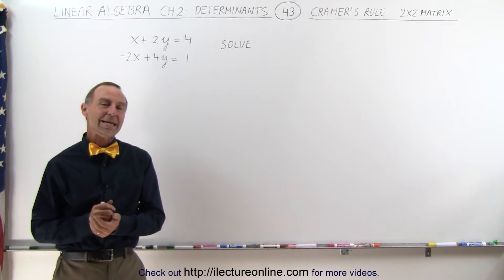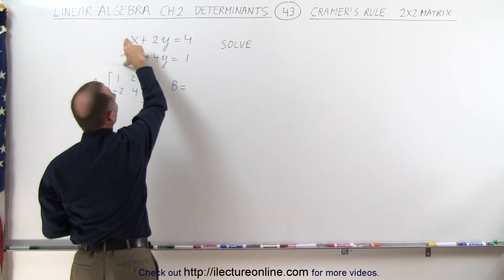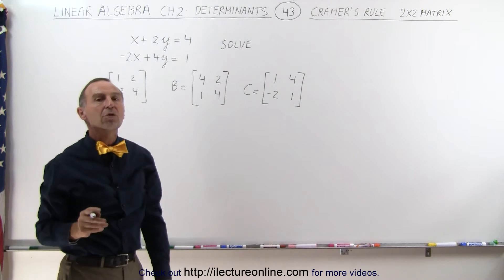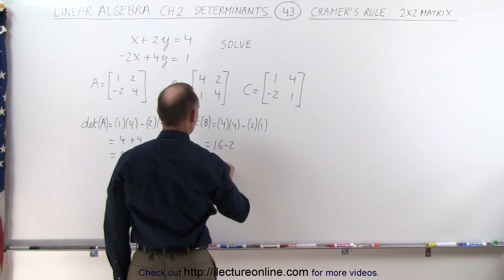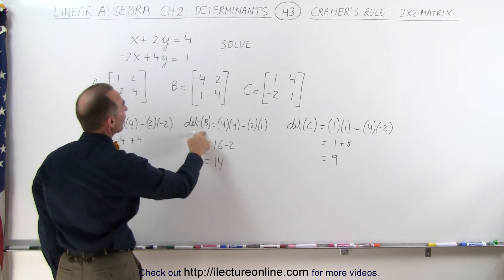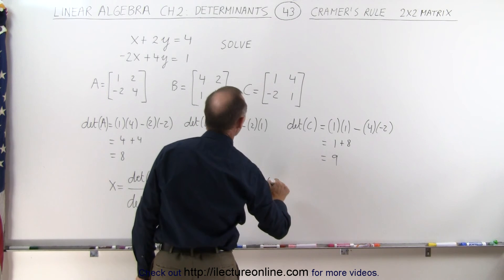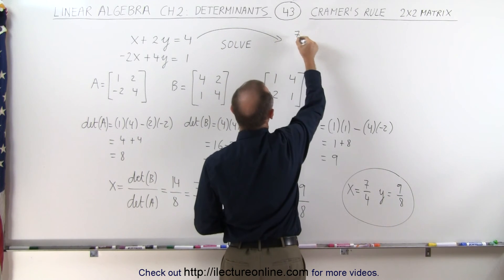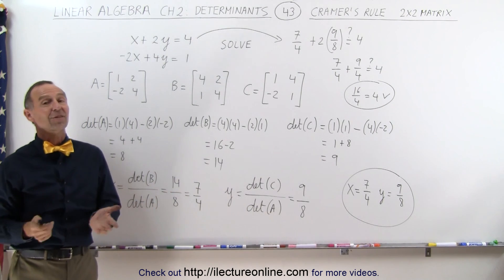Linear Algebra: Ch 2 - Determinants (43 of 48) x=? y=? Using Crammer's Rule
In this video I will use Crammer's rule to find x=?, y=? for a system of linear equations.